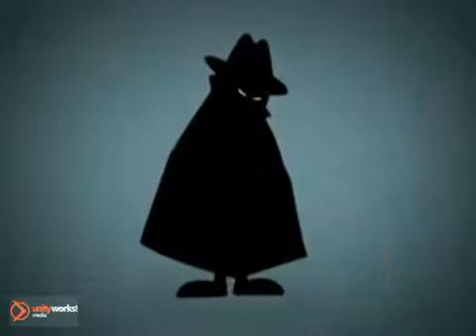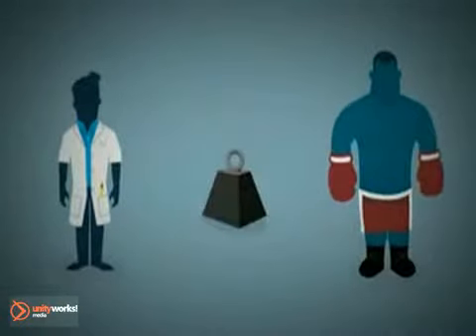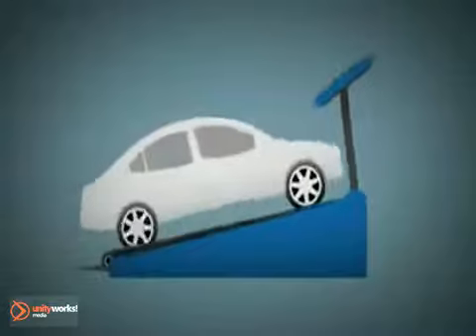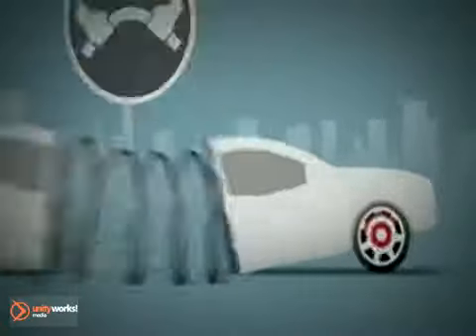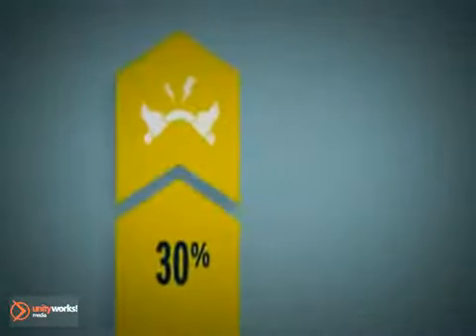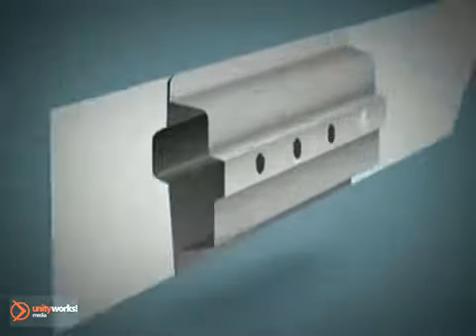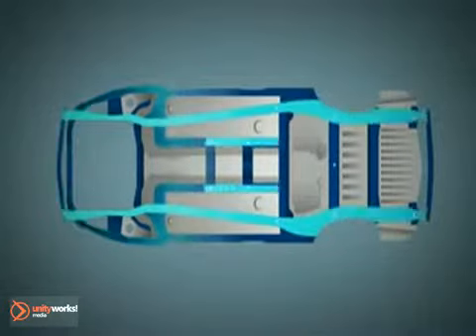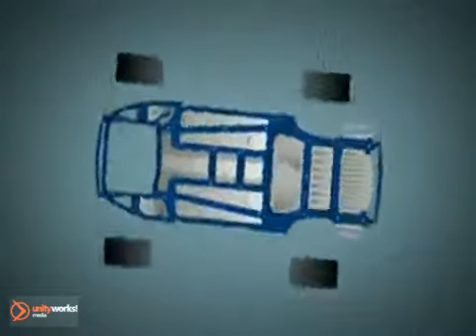Mazda SKYACTIV-BODY and SKYACTIV-CHASSIS Temecula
Temecula Mazda
42050 DLR Drive
Temecula Riverside CA, video

Are you interested or looking for that vehicle you've always dreamed of?

At John Hine Temecula Mazda, our full line of Mazda cars, trucks and SUVs is available for you to look at and test drive. Located in Temecula, CA and serving surrounding Mission Valley, Murrieta , Escondido , Oceanside , Fallbrook , Lake Elsinore , Perris , Moreno Valley , and Riverside. Also check for any New Car Specials and Coupons, Rebates or Incentives we may be currently offering on our